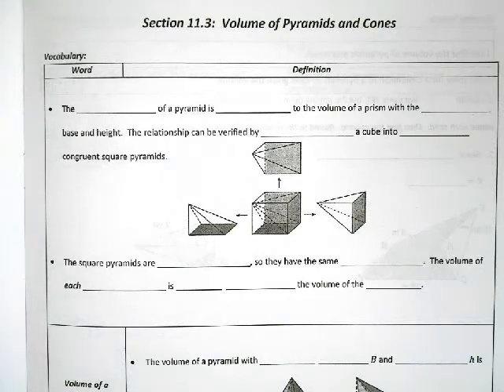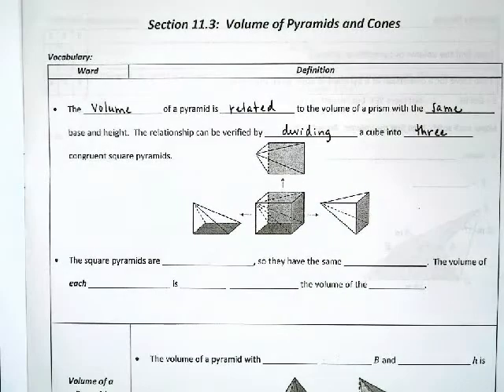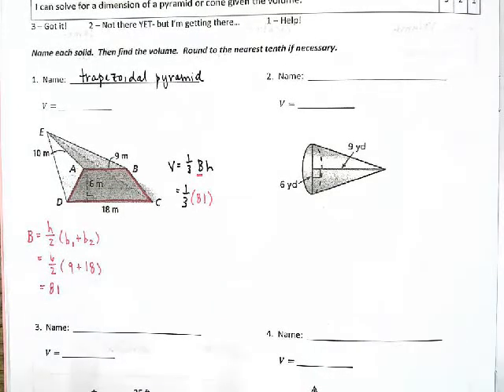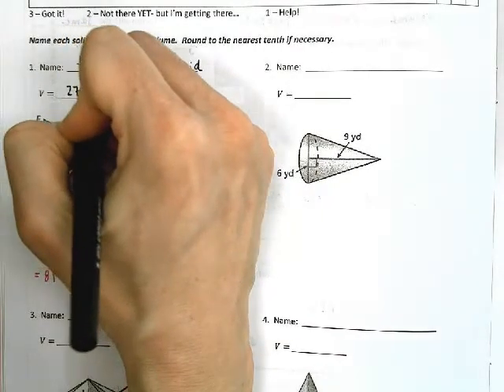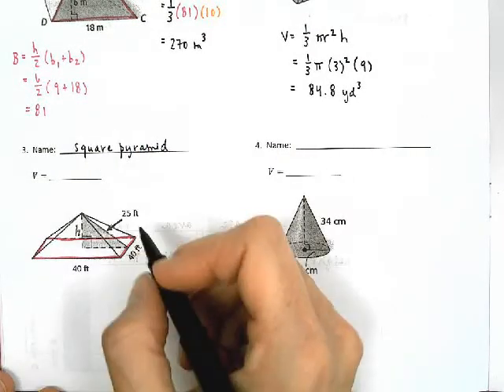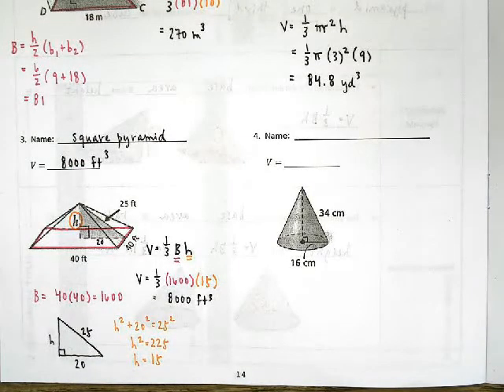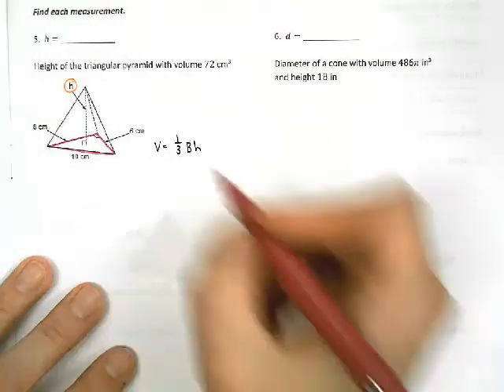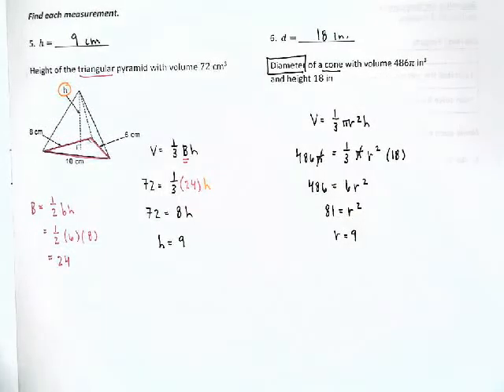Section 11.3 Video